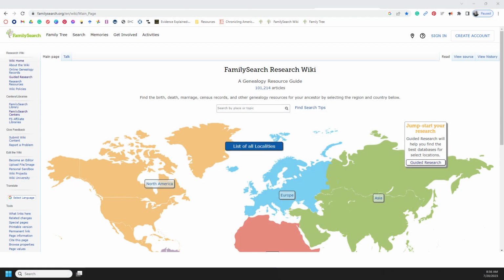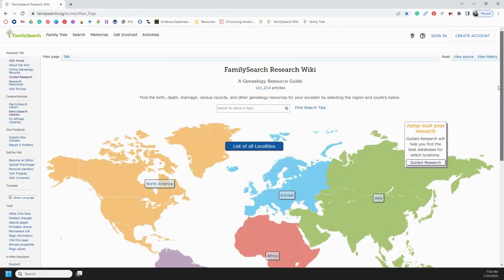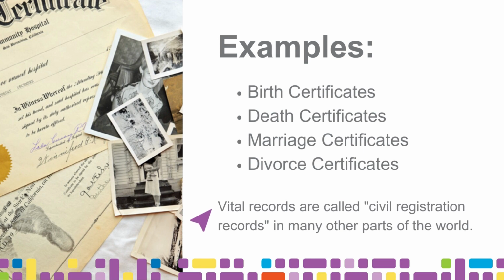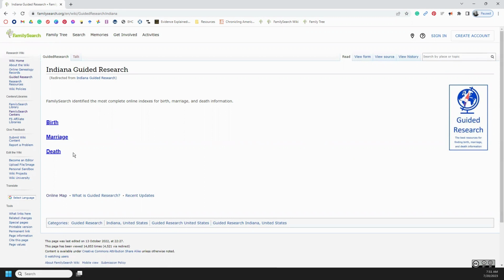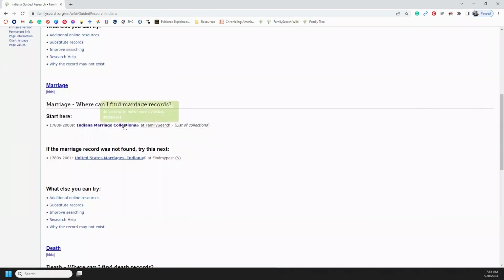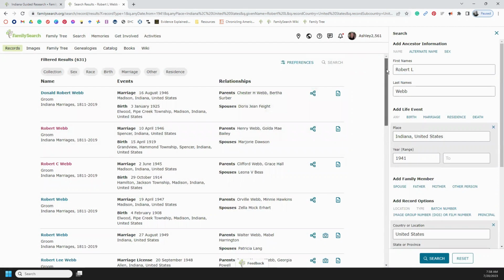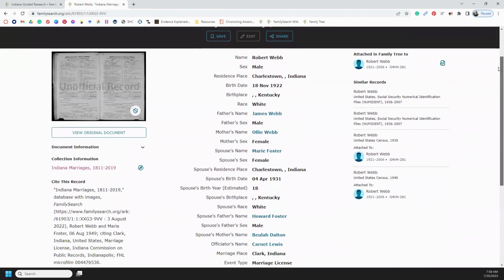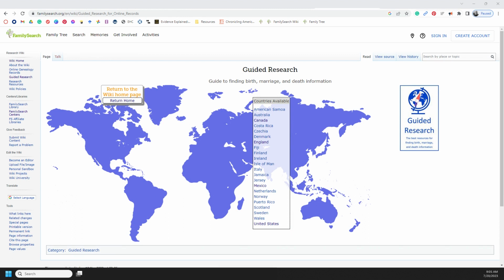Beginning Genealogy Series: FamilySearch Guided Research Tool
In this video tutorial from the Escondido Public Library Pioneer Room, we'll cover how to access the FamilySearch Wiki, what are vital records and how to find them in FamilySearch, and what vital records look like.

FamilySearch is a free online genealogy and family history platform that allows individuals to research and explore their family trees and discover information about their ancestors provided free through the LDS Church.

You can find FamilySearch on the Library's Genealogy Resources page on the